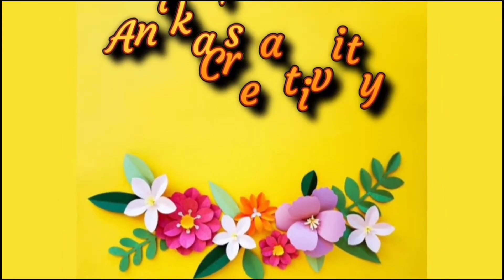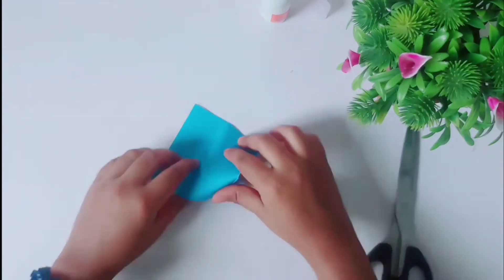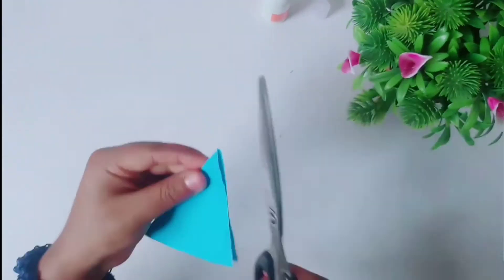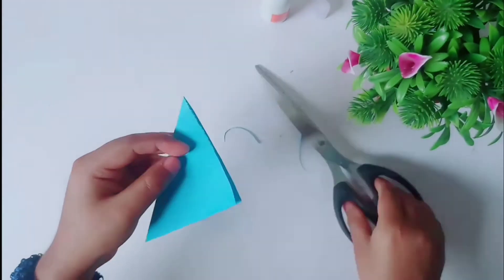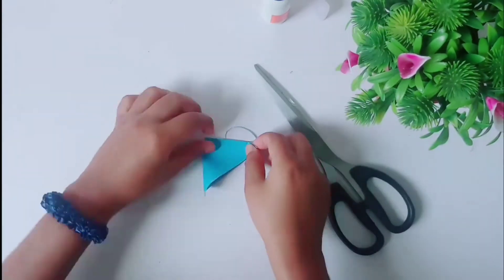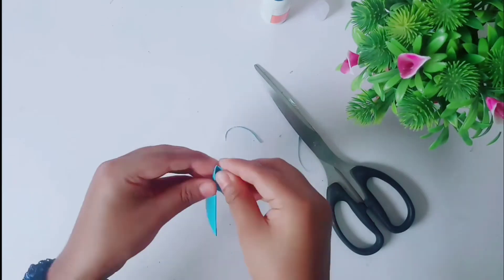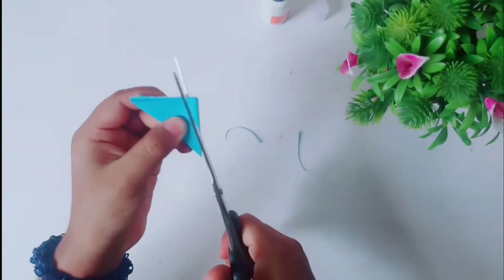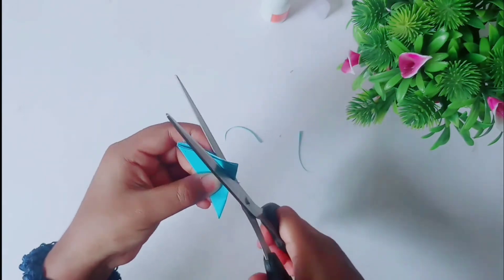How to make a flower ।